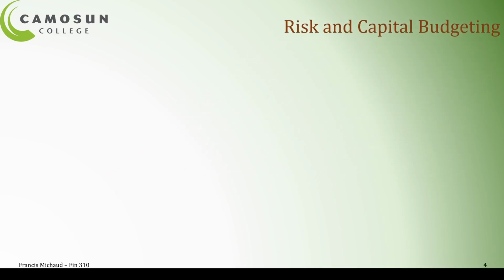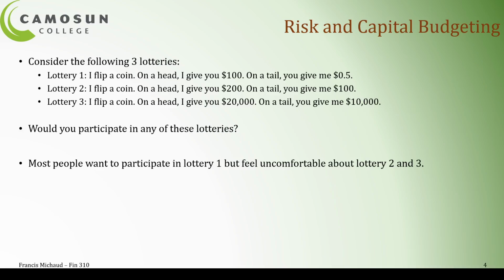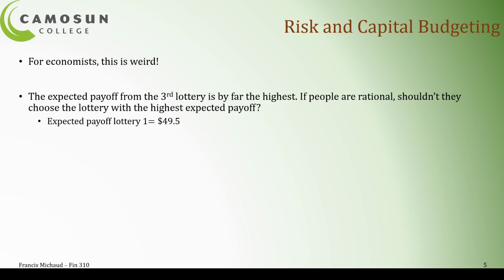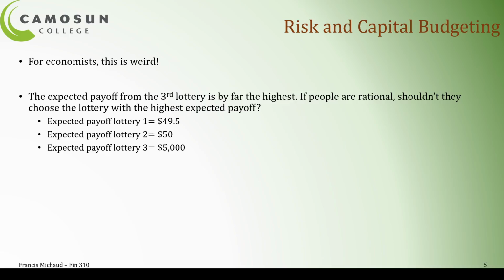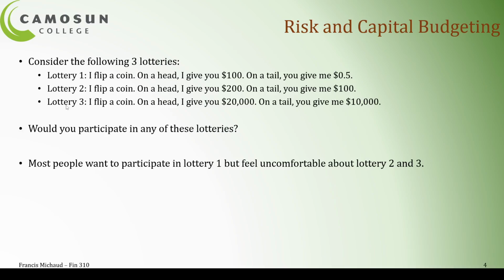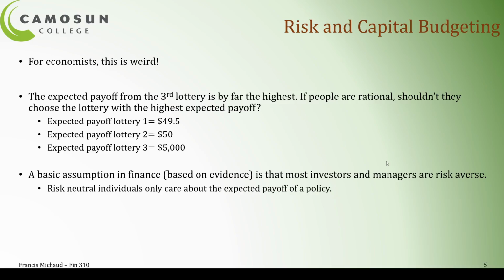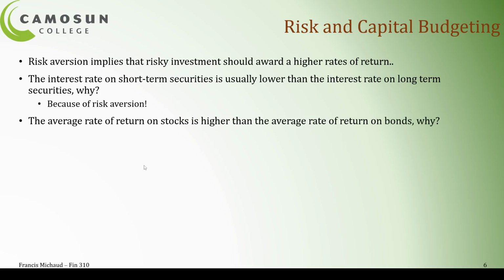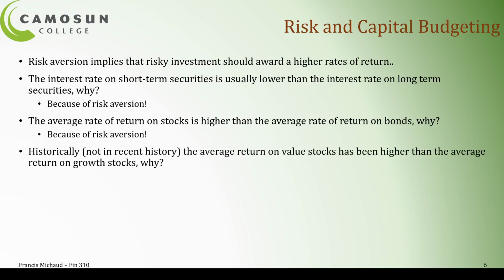Fin 310 Chapter 13 Introduction